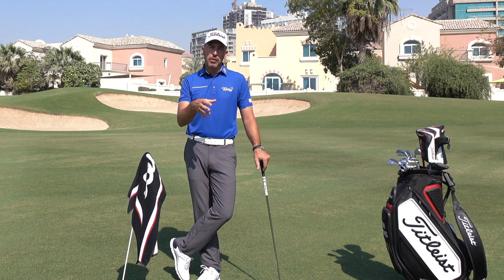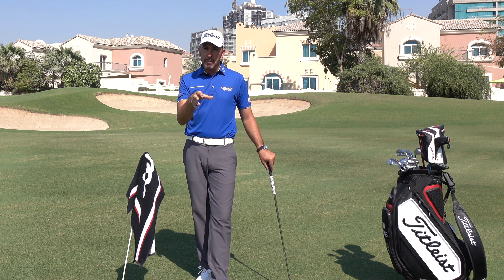THOUGHTS FROM TOUR - DARREN'S PRACTICE TIP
Director of instruction Justin Parson's talks about something he noticed in Darren Clarke's practice routine and a few of his thoughts.